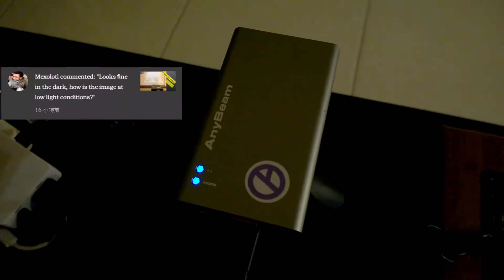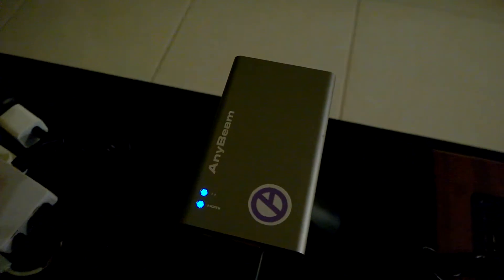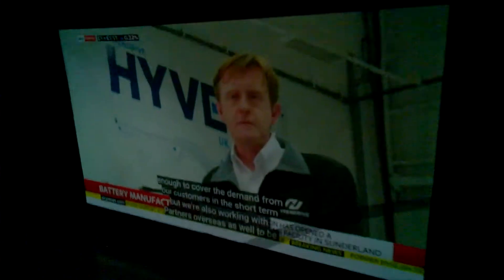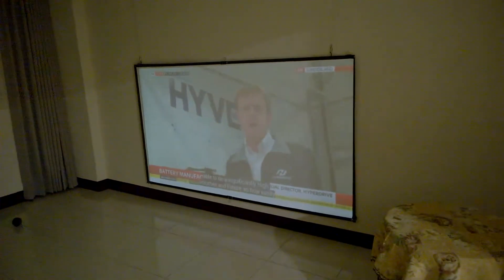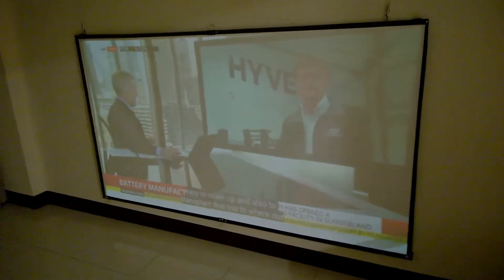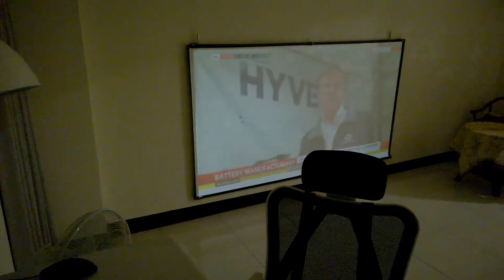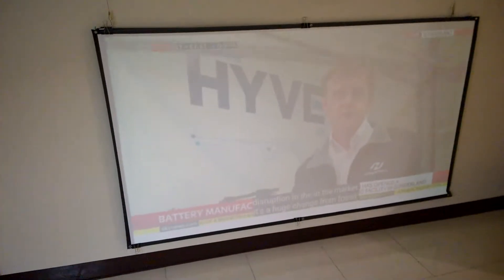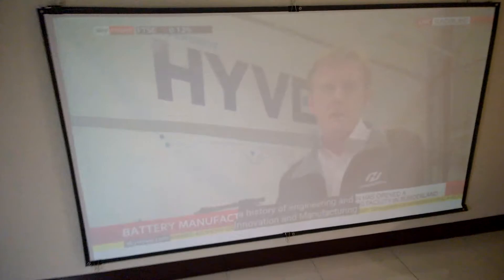Anybeam 130" Low Light Performance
Anybeam Laser Projector DIY 130 Inch Setup Light Performance